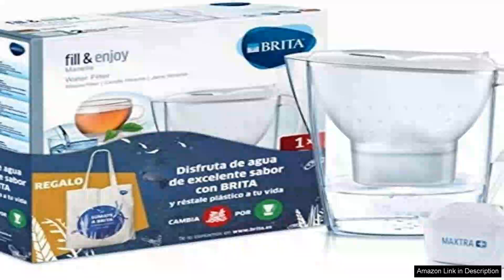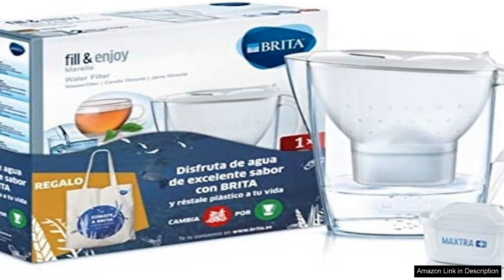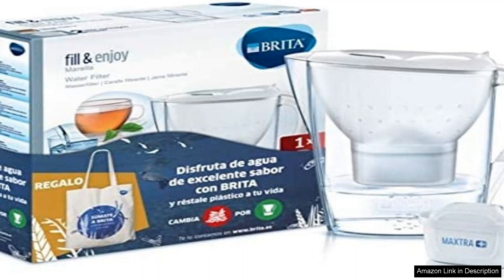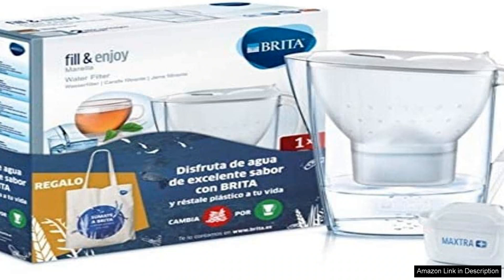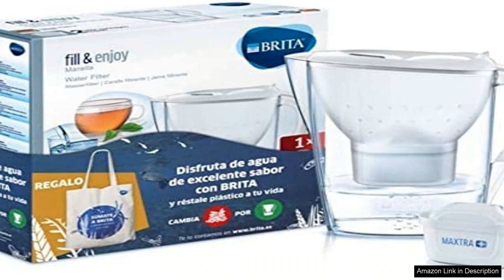BRITA Filter Jug White 2.4 Litre Review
The BRITA Filter Jug White (2.4 Litre) is an outstanding addition to any kitchen, offering a convenient and efficient way to enjoy clean, great-tasting water. This sleek, modern jug boasts a minimalist design, making it a stylish accessory that seamlessly blends with any decor.

One of the standout features of this filter jug is its impressive capacity. With a 2.4-litre volume, it provides enough filtered water to suit the needs of a small family or for daily hydration. The jug’s compact size allows it to fit easily in most refrigerator doors, ensuring that cold water is always within reach.

The filtration system is where the BRITA jug truly shines. It utilizes advanced Maxtra+ filter technology, effectively reducing impurities, chlorine, and limescale, resulting in noticeably better-tasting water. This not only enhances the flavor of your beverages but also encourages hydration. The filter replacement indicator is a thoughtful touch, ensuring that you always know when it's time for a change, making maintenance hassle-free.

The jug is designed with user convenience in mind. Its flip-top lid allows for easy filling, even when the jug is in the fridge. The ergonomic handle provides a comfortable grip, making pouring effortless. Additionally, the wide spout minimizes spills, which is always a plus in busy kitchens.

However, it’s worth noting that while the jug is easy to clean, the filters can add up in terms of cost over time. It's essential to consider this aspect if you plan on using the jug extensively.

Overall, the BRITA Filter Jug White (2.4 Litre) is a practical and stylish solution for those looking to improve their drinking water quality. Its effective filtration, user-friendly design, and attractive appearance make it a great investment for health-conscious consumers.